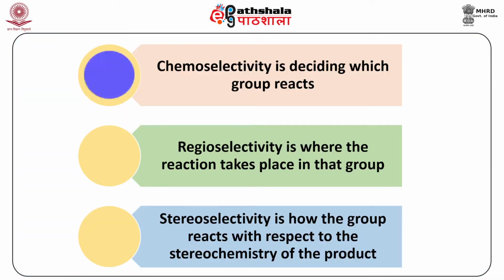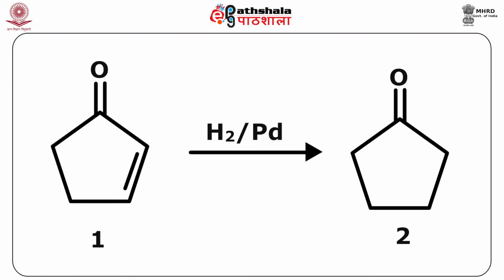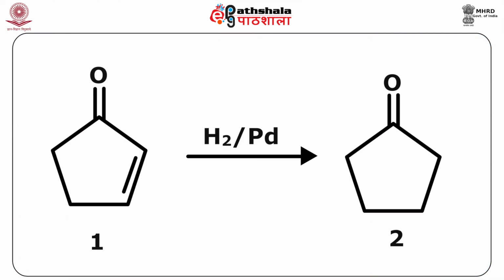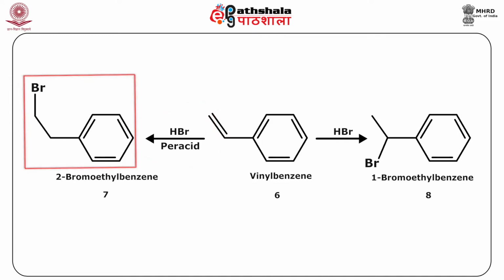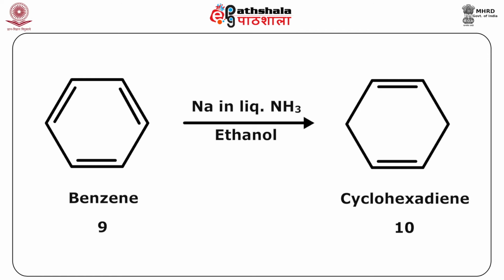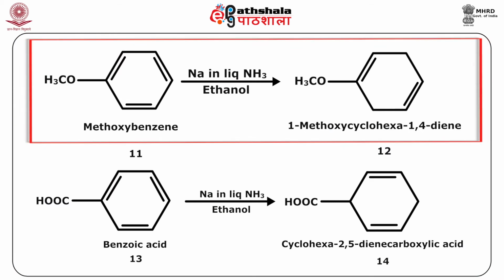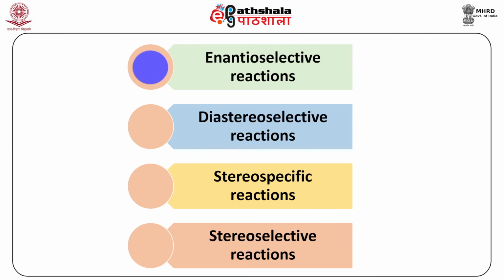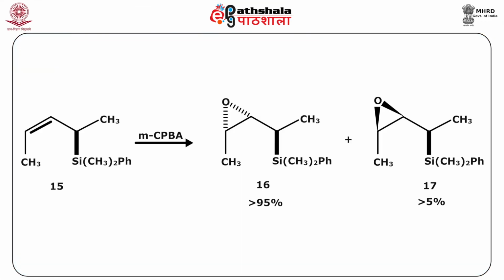M-08. Stereo and regioselectivity in retrosynthesis